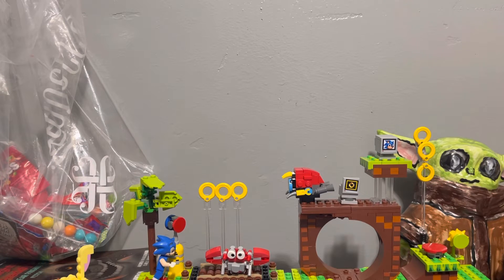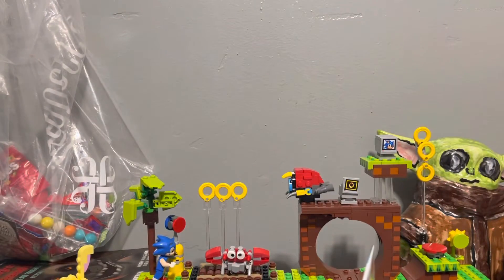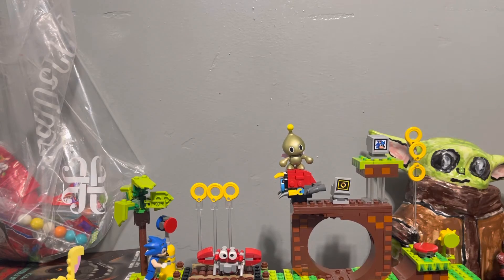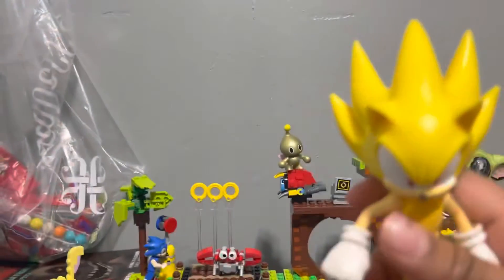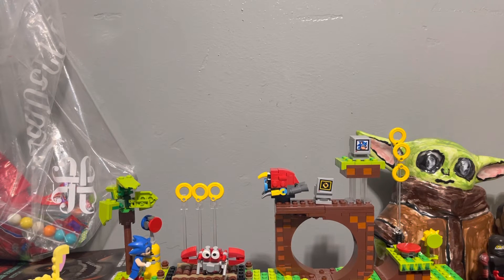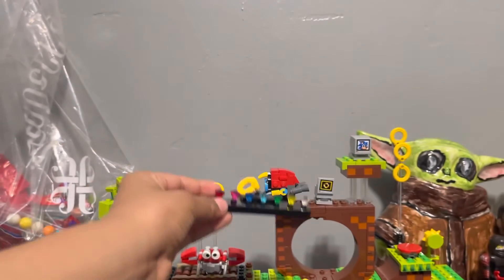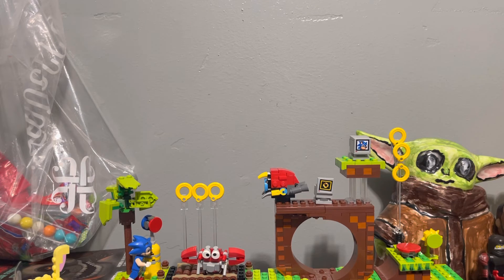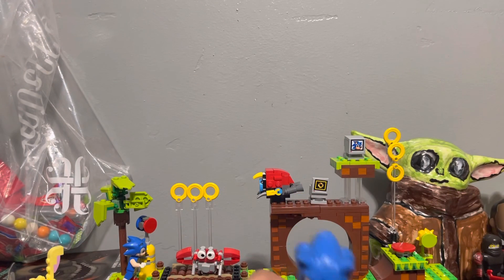Me opening gold chao